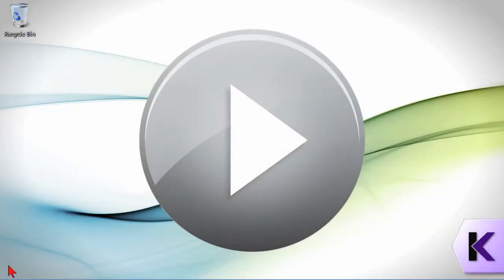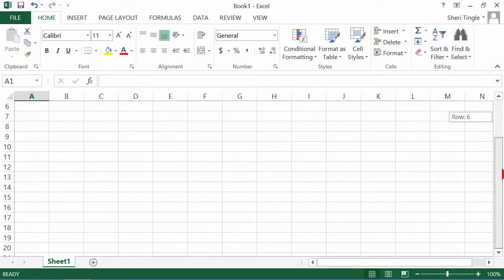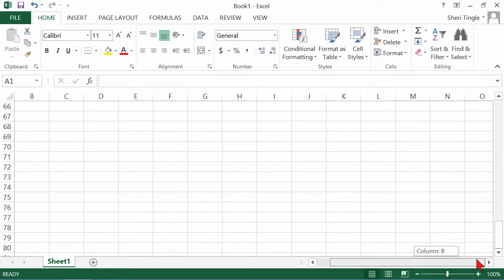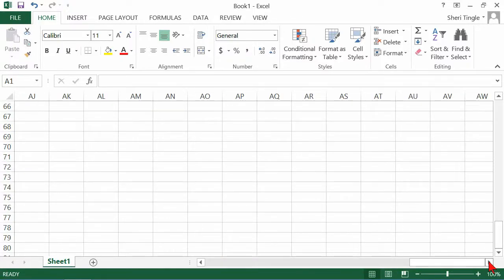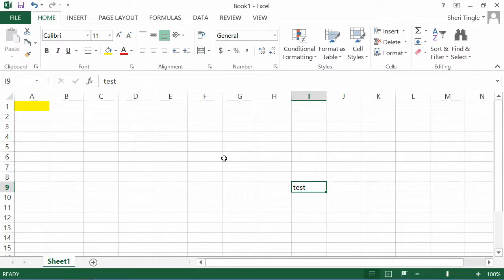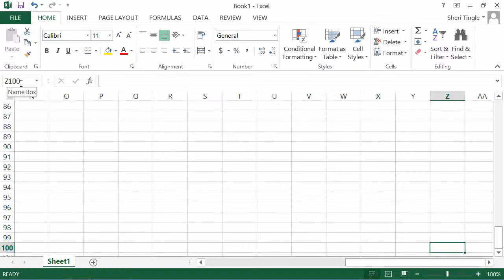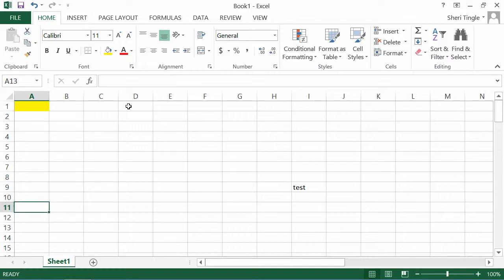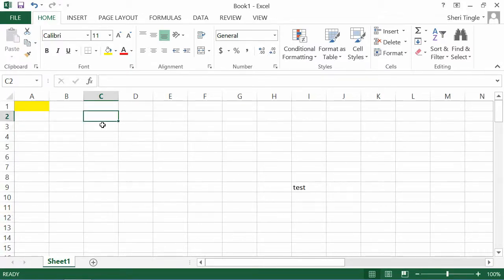Microsoft Office Excel 2013 Tutorial: Moving Around the Worksheet | K Alliance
Learn how to move around a worksheet in this Microsoft Office Excel 2013 training video. Contact K Alliance for more info. - 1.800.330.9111

Microsoft Office Excel 2013: New Features table of contents:

1.1 Starting and Closing Excel
1.2 Moving Around the Worksheet
1.3 Using the Ribbon and Locating the Backstage
1.4 Utilizing Worksheet Tabs
1.5 Clicking - Left, Right and on the Smart Icon
1.6 Saving a Workbook
1.7 Opening Existing and Recently Used Workbooks
1.8 Setting up the Page Layout
1.9 Previewing and Printing a Workbook
1.10 Getting Help
1.11 Excel 2013 New Features